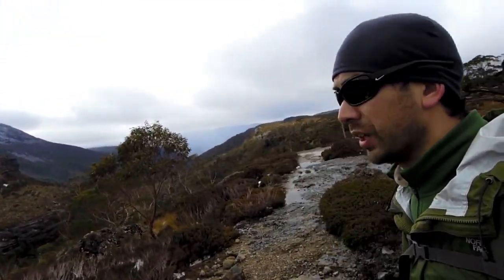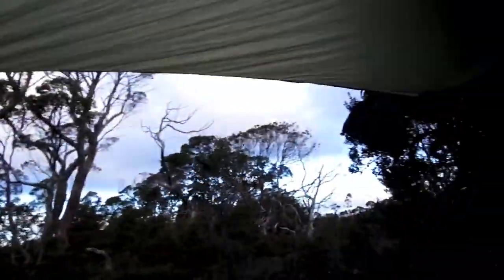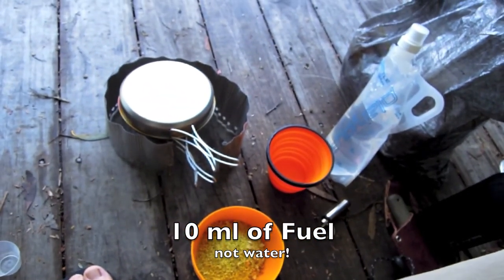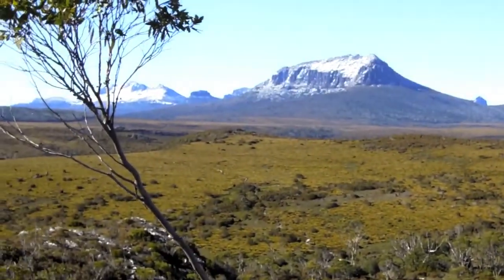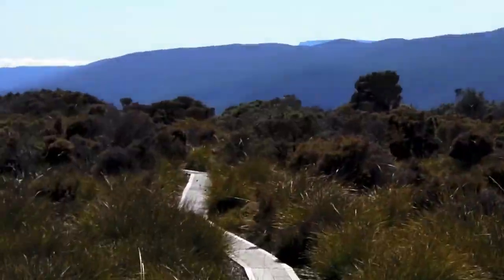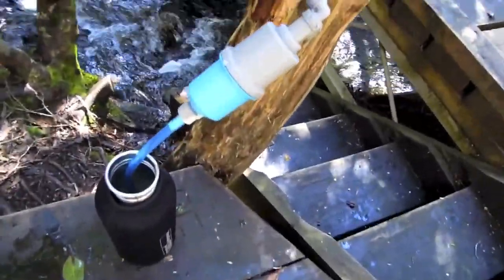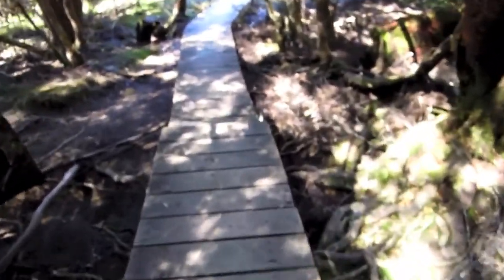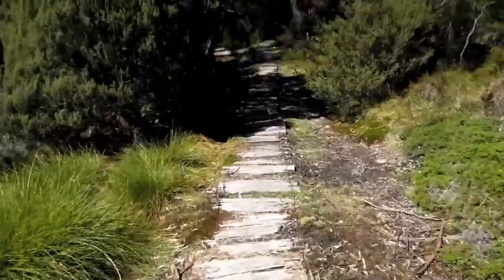Overland Part 2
Part two of my Overland hike. This video covers day 2 and 3 of the hike, leaving waterfall valley and approaching new Pelion hut for the night.